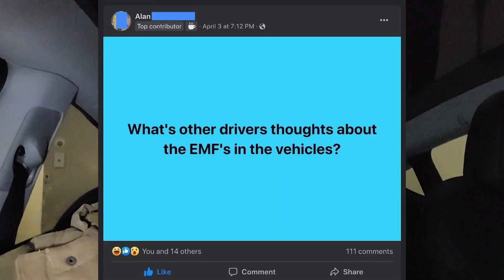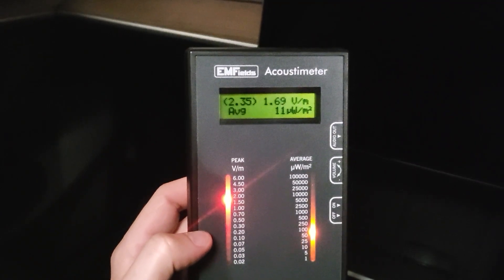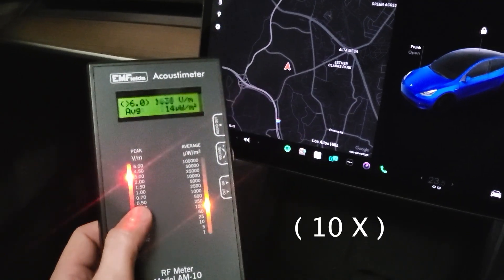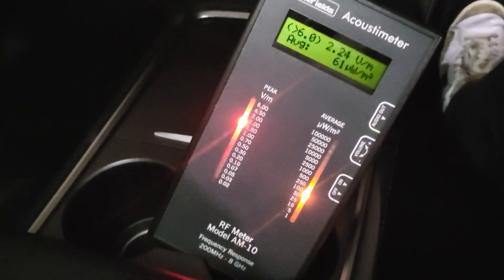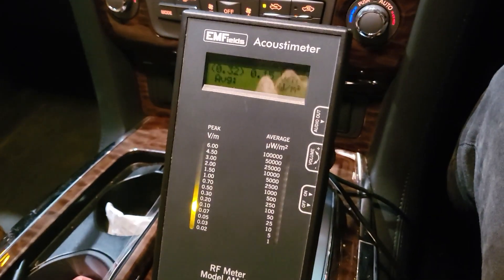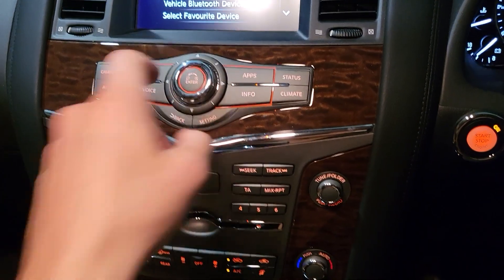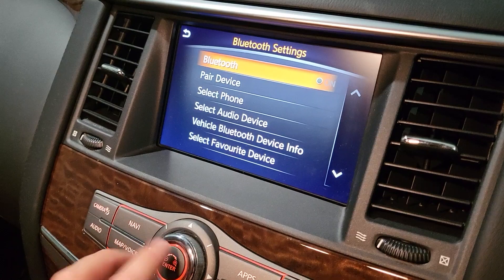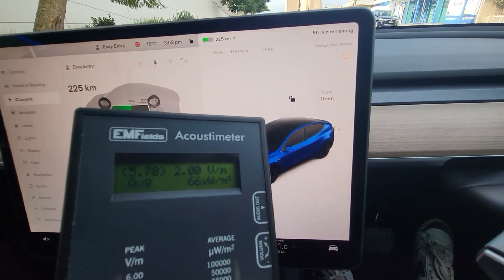what is it about Tesla's radio freqencies?